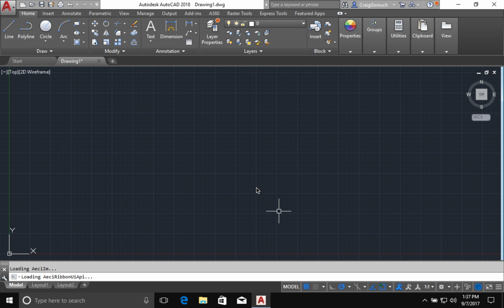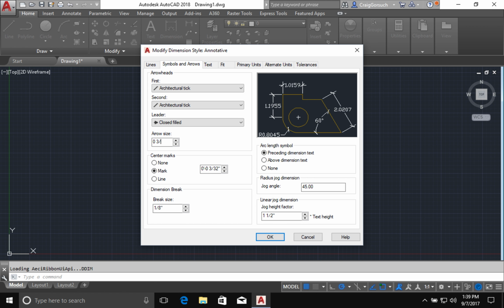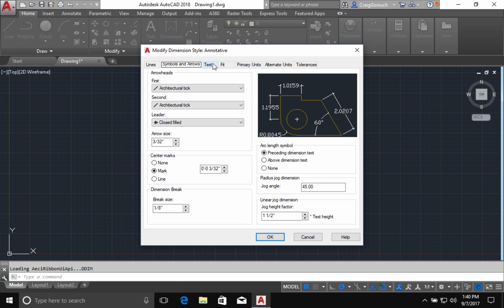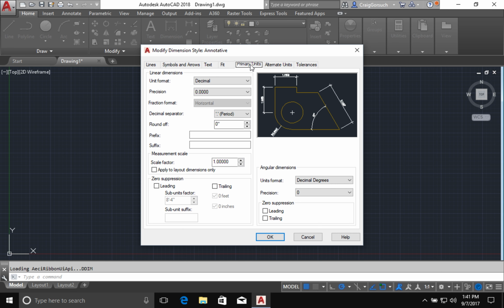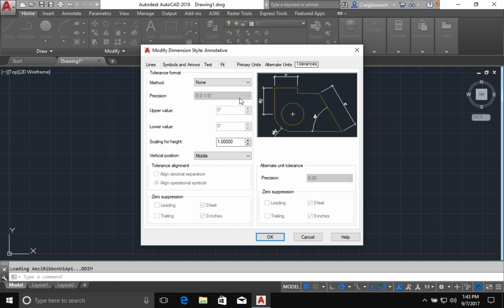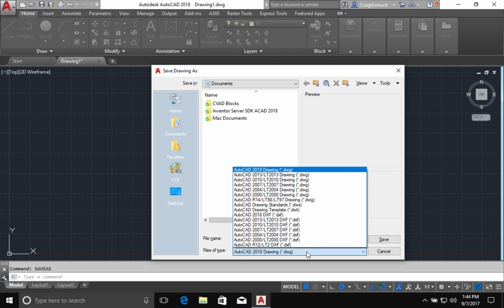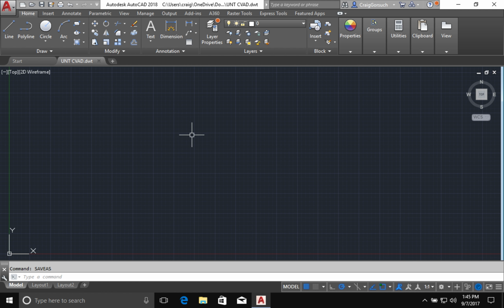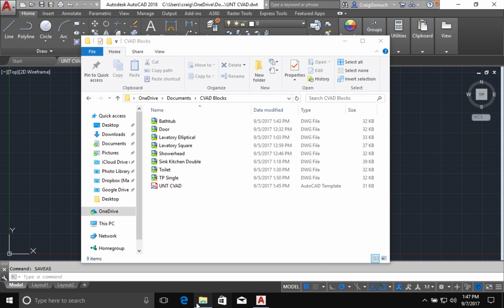4-3 Dimension Styles & Save the Template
Creating our in-class Template
Dimension Settings
Save the Template